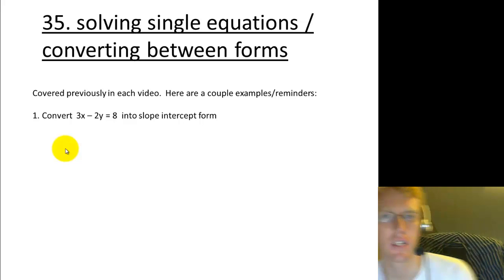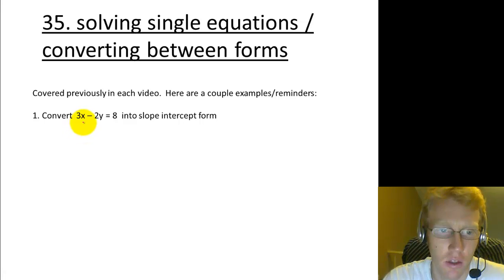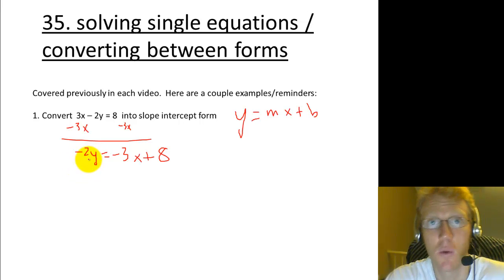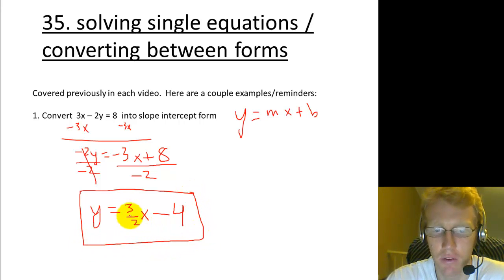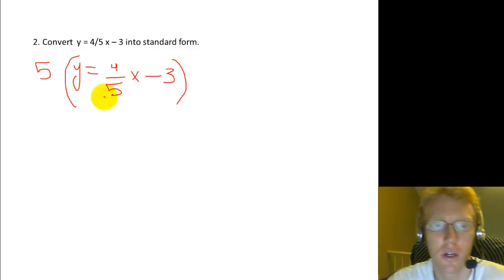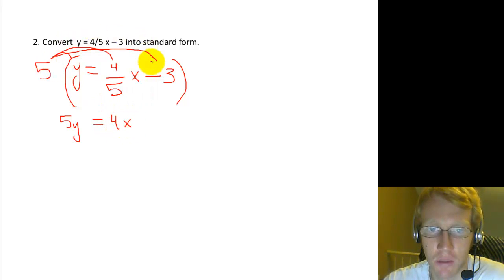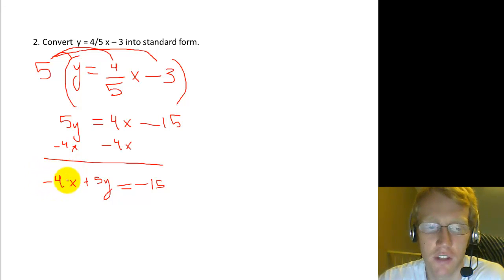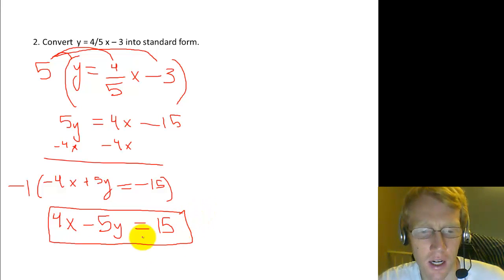Algebra 1 Converting Between Forms